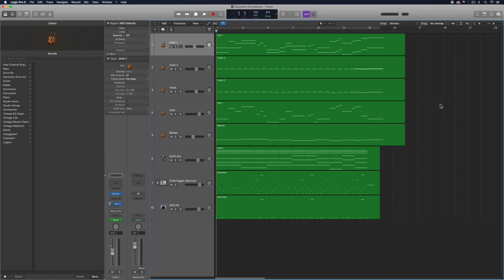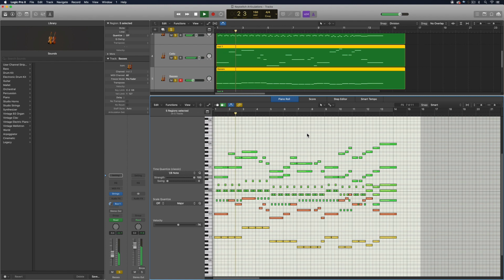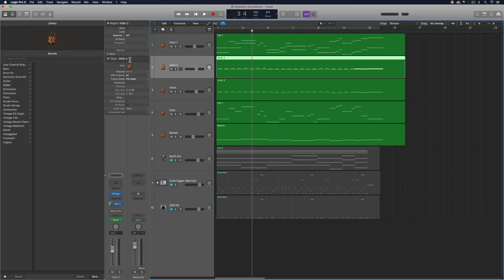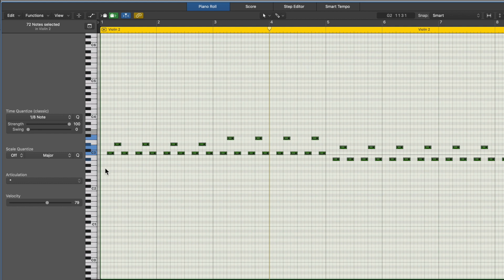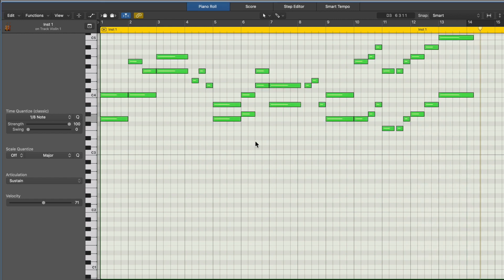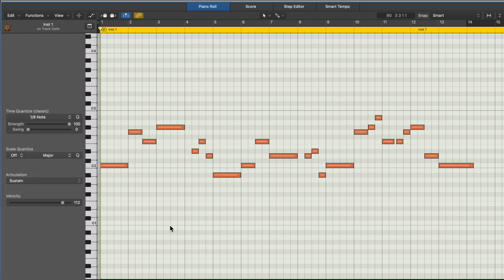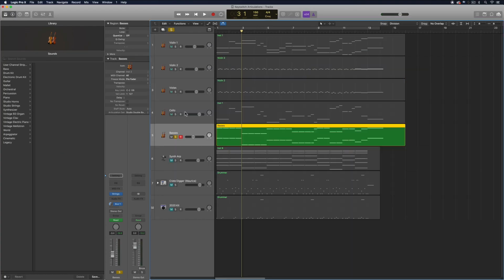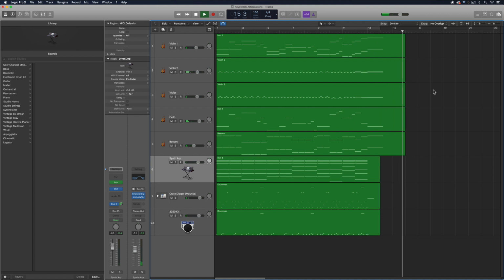Logic Pro X - Studio Strings + Articulation Sets (MORE REALISTIC STRINGS!)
In this video, I demonstrate how to use Studio Strings with Articulation Sets to create more realistic string parts for your beats! Enjoy.